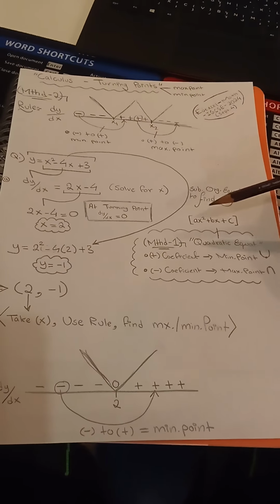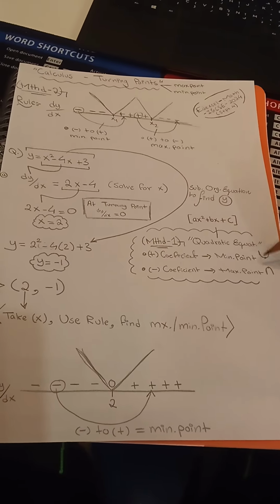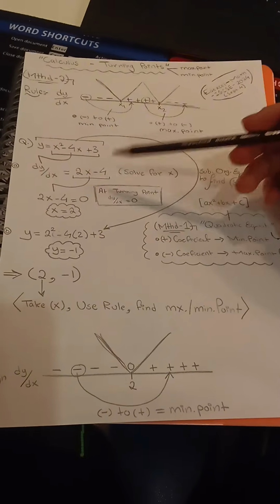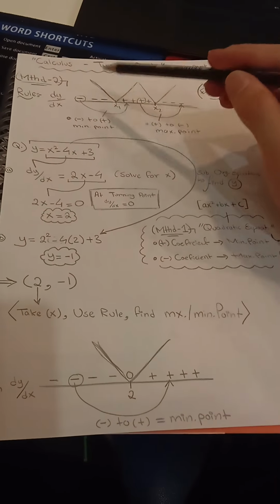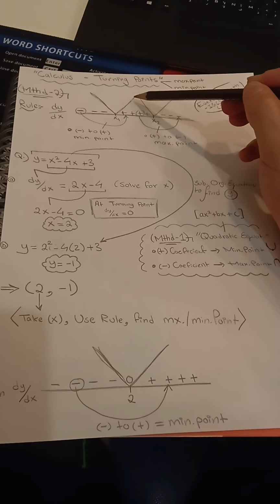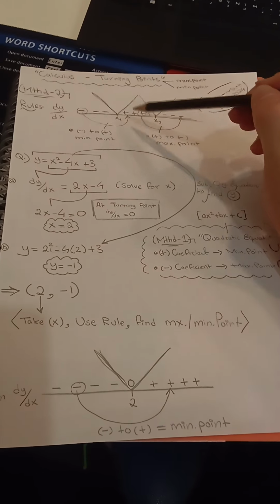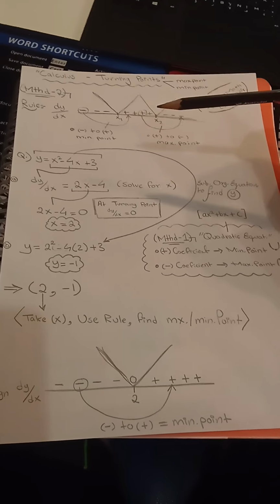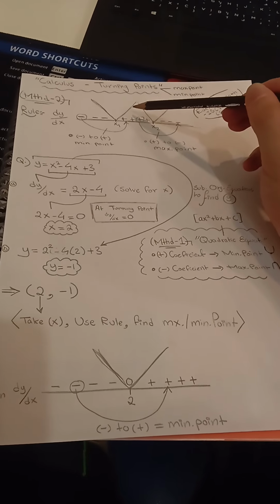Calculus - Finding Type of Turning Points | O-Levels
🌟 **Unlocking the Secrets of Turning Points in Calculus!** 🌟

Hey there, future mathematicians! 👋 Are you ready to dive into the fascinating world of calculus? In this video, we'll explore how to find and classify turning points of functions—a crucial skill for your O-Levels!

- Understanding the concept of turning points (local maxima and minima)
- How to use the first and second derivative tests

Turning points help us understand the behavior of functions, and mastering this topic can boost your confidence in calculus!

If you find this video helpful, don’t forget to hit that like button, subscribe for more math content, and leave a comment below with your questions or topics you'd like us to cover next!

💡 **Hush Shucks:**
Don't worry if calculus feels tricky—you're not alone! We're here to make learning fun and engaging. So, grab your pencils, and let's get started on this math adventure together!